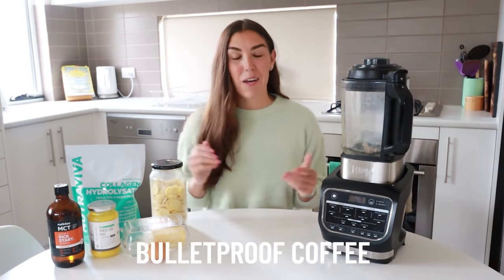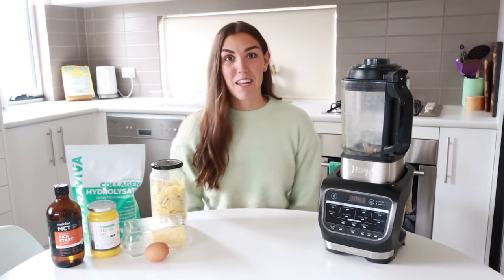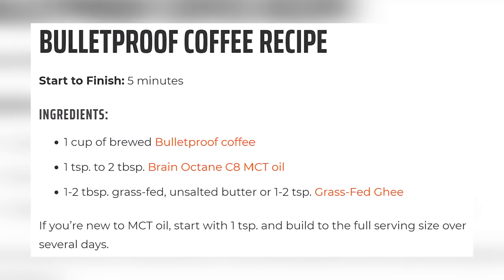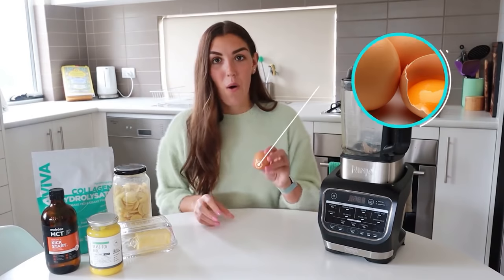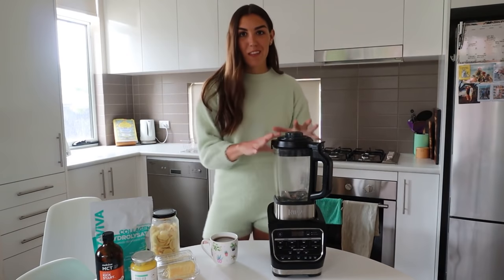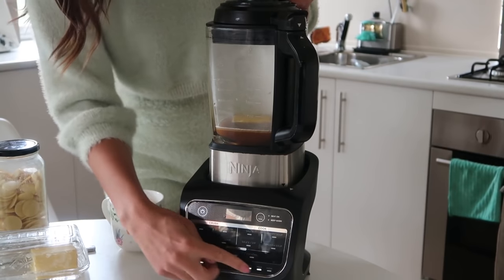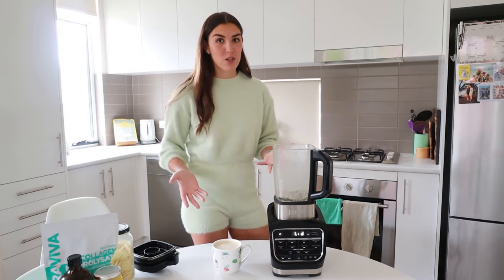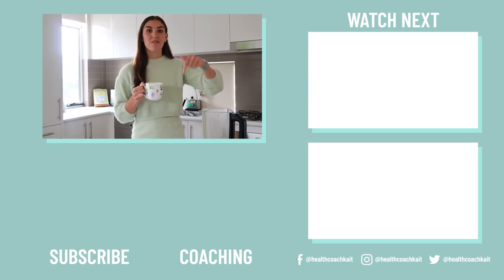Bulletproof Coffee Recipe (BEST Ingredients for Keto and Intermittent Fasting)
Here is my favourite bulletproof coffee recipe! Plus, I talk about the benefits of bulletproof coffee and why you might want to include it on your keto diet or intermittent fasting routine. Bulletproof coffee does not raise insulin and can help to extend your fasting window when fasting. 𝗖𝗟𝗜𝗖𝗞 𝗧𝗢 𝗥𝗘𝗔𝗗 𝗠𝗢𝗥𝗘 ↓

0:00 Intro
1:38 What is bulletproof coffee?
2:06 Original bulletproof coffee recipe
2:26 Other ingredients
4:08 Making bulletproof coffee

Pressure cooker bone broth recipe
Insulin resistance meal plan
Intermittent fasting for beginners

☆ 𝘾𝙊𝘼𝘾𝙃𝙄𝙉𝙂 ☆
Insulin Resistance Masterclass + Meal Plan

☆ 𝙆𝘼𝙄𝙏 𝙍𝙀𝘾𝙊𝙈𝙈𝙀𝙉𝘿𝙎 ☆
BEEF LIVER CAPSULES